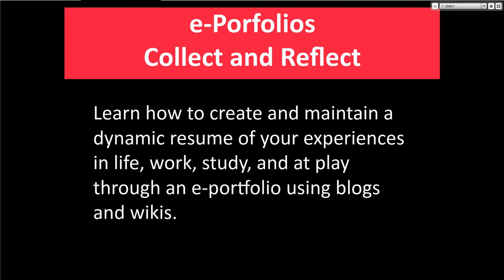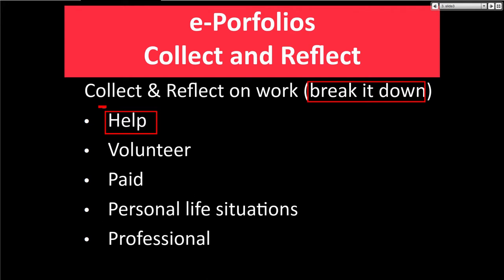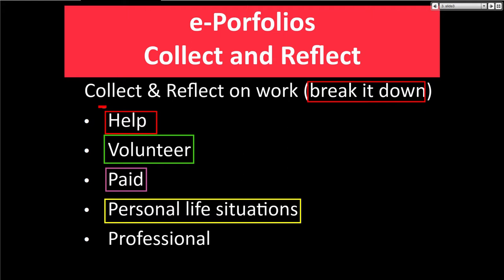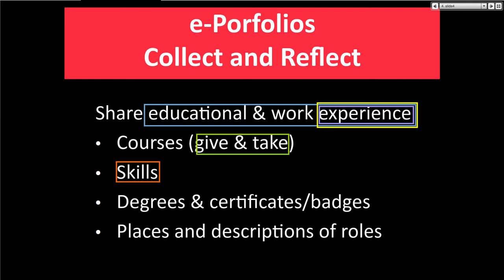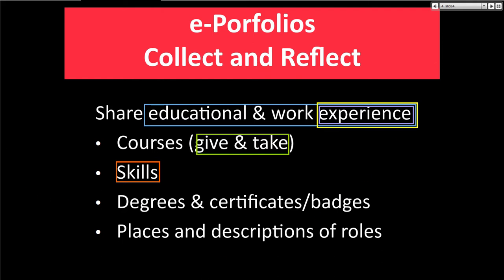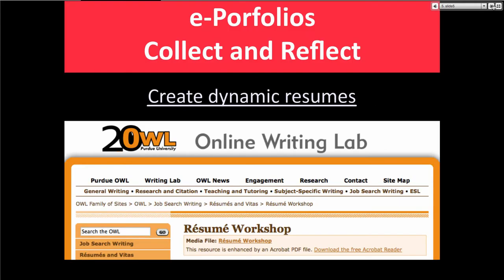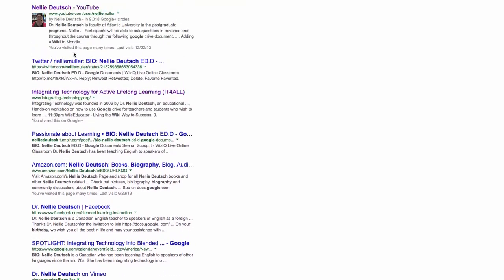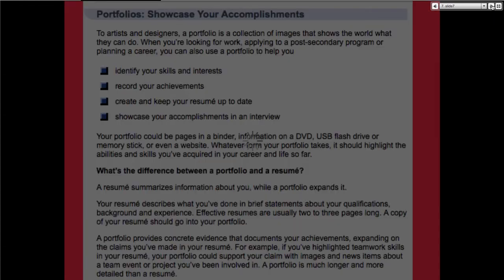ePortfolio: Collect and Reflect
Join a free online course on how to blend and flip with technology on WizIQ with Dr. Nellie Deutsch for a whole year for free and get a certificate in June 2014